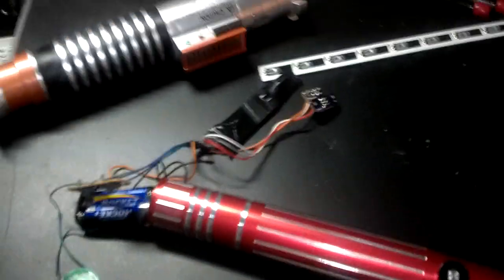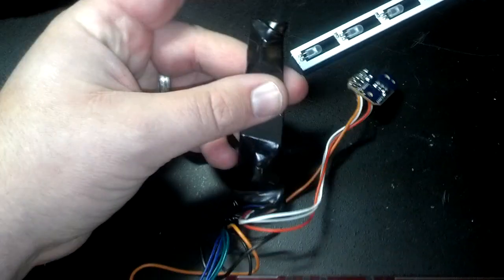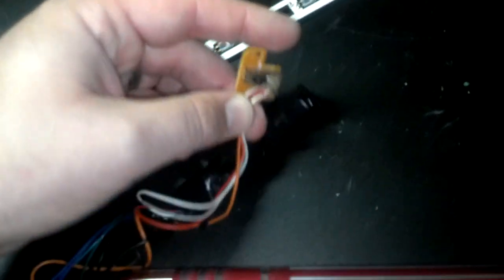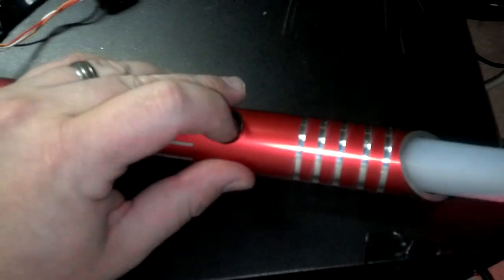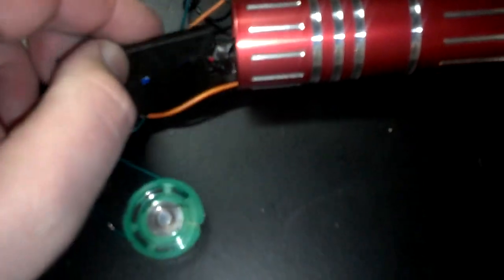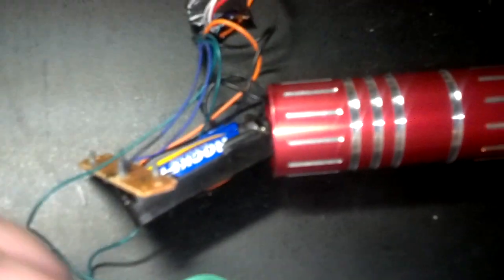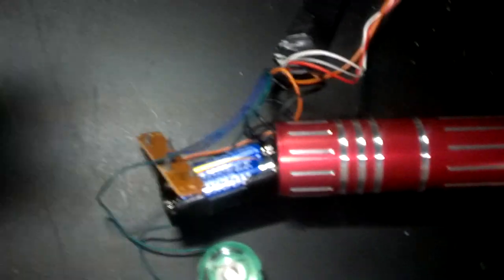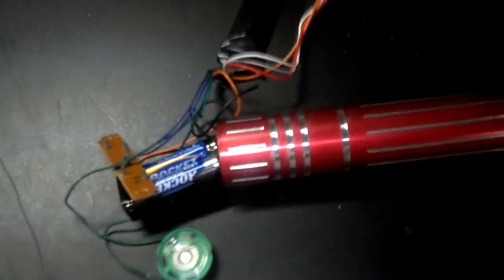Ultrasaber Lightsaber Modification with a Hasbro Force FX Sound Board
Ultrasaber Lightsaber Modification. I am modding my Ultrasaber by adding a Sound board from a Hasbro Force FX Saber. Updated Video with Current mod. My Ultra Saber doesn't come with the option for a Sound board.

This project is still unfinished.

Taken with a Droid Razr MAXX

90% .. 271/300

Lastest to by me a Coffee and support me:

I also Stream on Twitch. I generally work on Electronics, Stream Prep, Lioran Board setup, Woodworking.